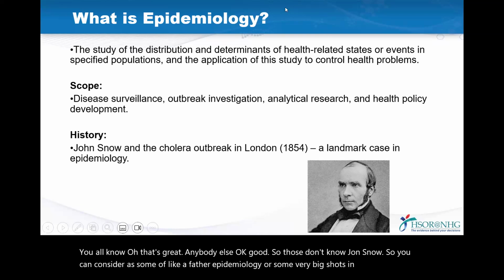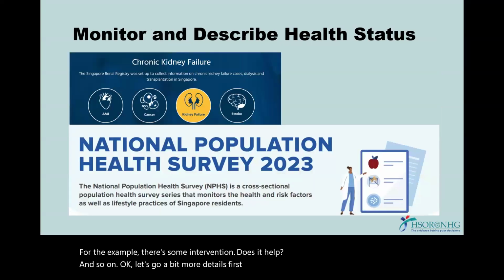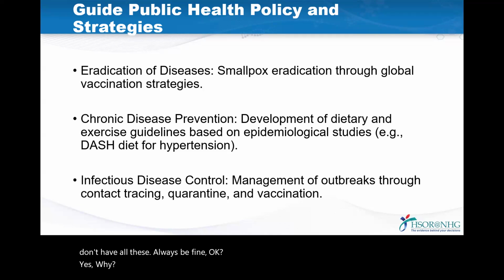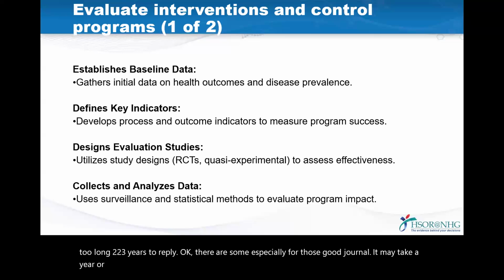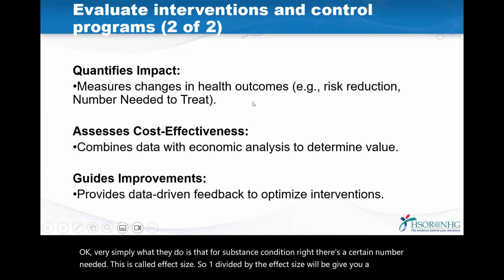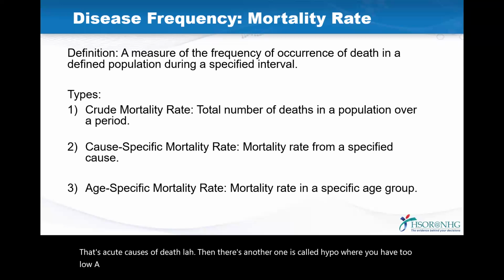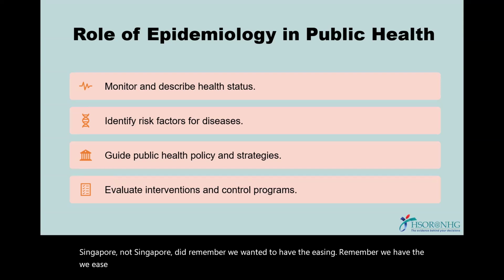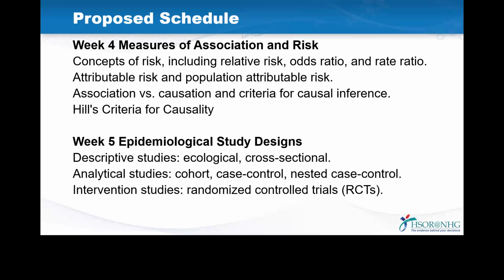Intro to Epidemiology Part 1